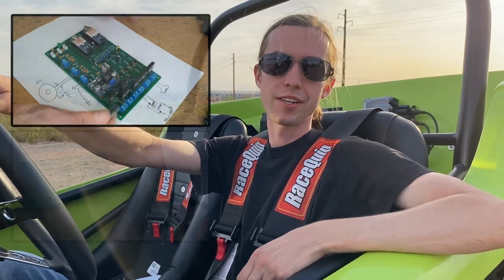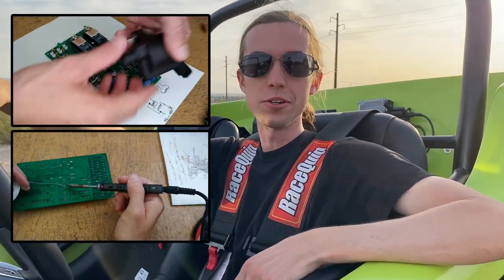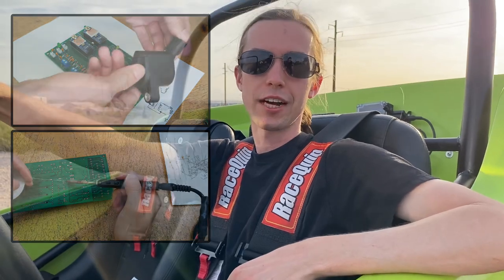Preview: 4-Coil DIY Engine Control Module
Coming soon: The latest version of my DIY engine control module system, now with 4 separate ignition coils!